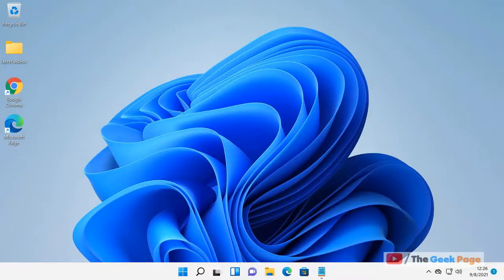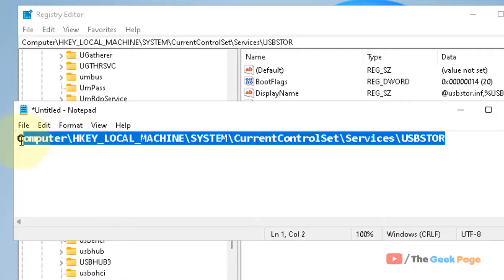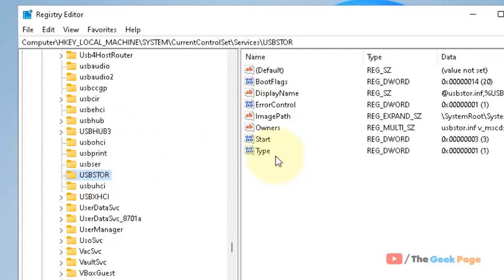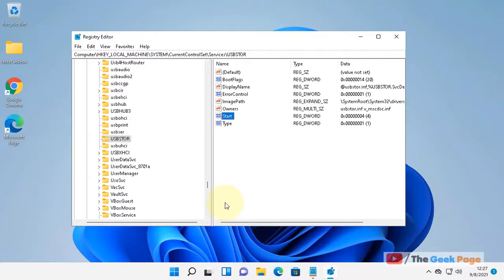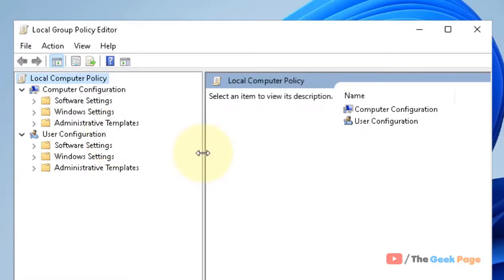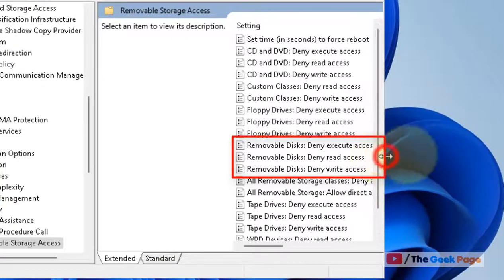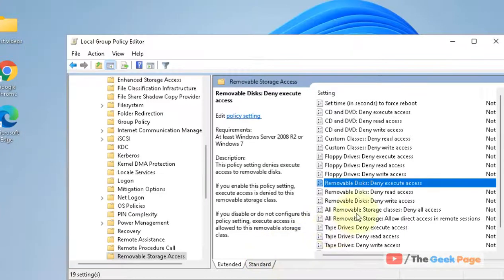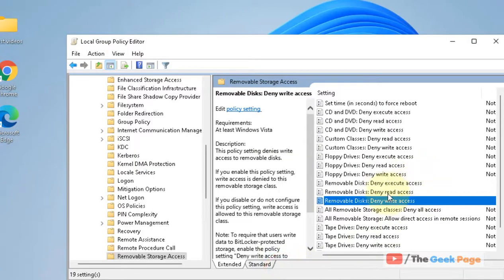How to Disable USB Ports in Windows 11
Computer\HKEY_LOCAL_MACHINE\SYSTEM\CurrentControlSet\Services\USBSTOR